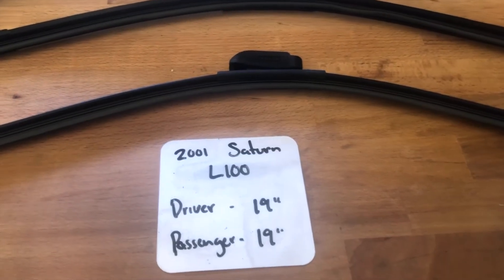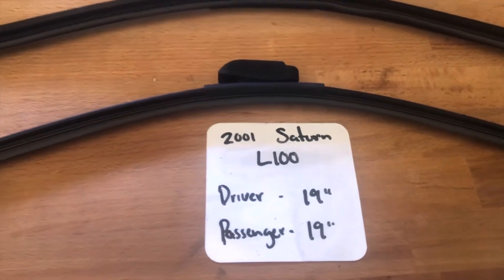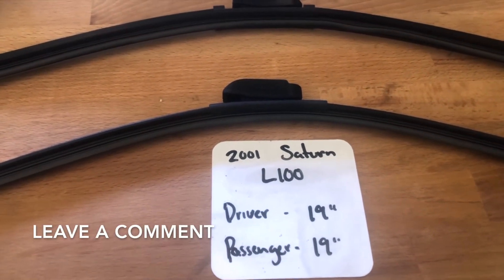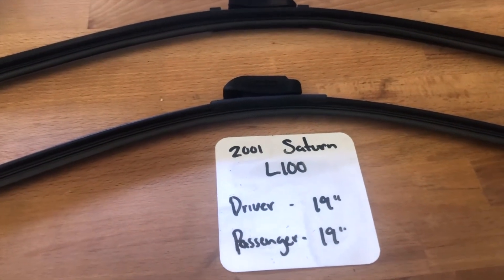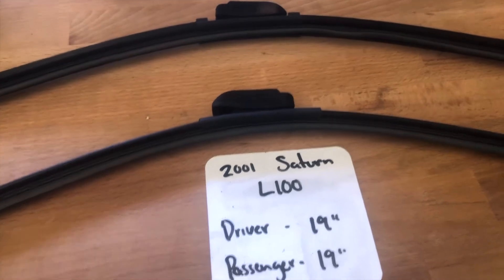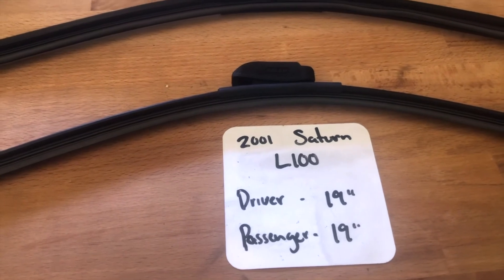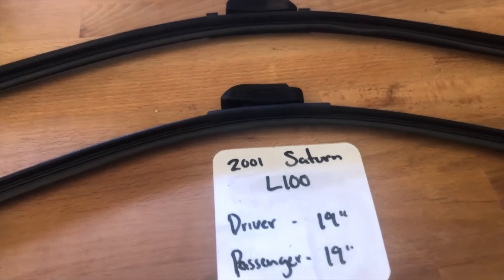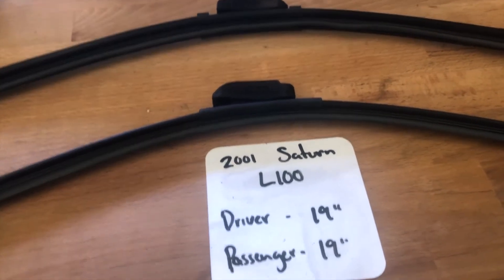🚗 🚕 2001 Saturn L100 Wiper Blade Replacement Size 🔴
2001 Saturn L100 Wiper Blade Replacement Size

2001 Saturn L100 Wiper Blade Replacement Size

The Saturn Corporation, also known as Saturn LLC, was an American automobile manufacturer, a registered trademark established on January 7, 1985, as a subsidiary of General Motors.[1] The company marketed itself as a "different kind of car company" and operated somewhat independently from its parent company for a time with its own assembly plant in Spring Hill, Tennessee, unique models, and a separate retailer network.